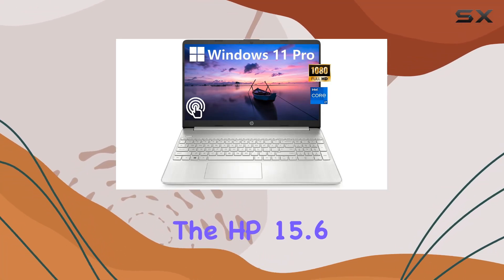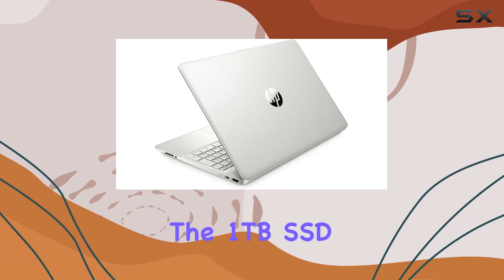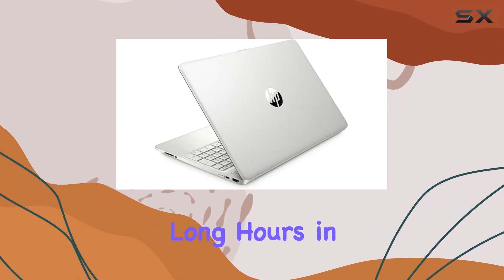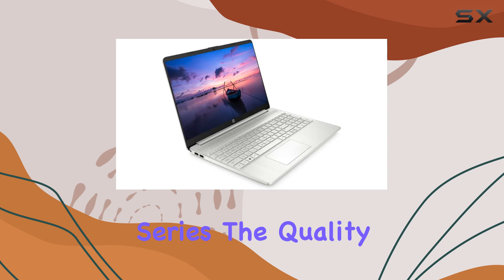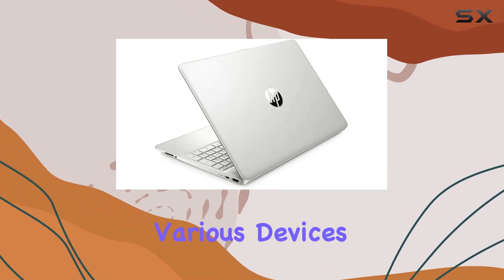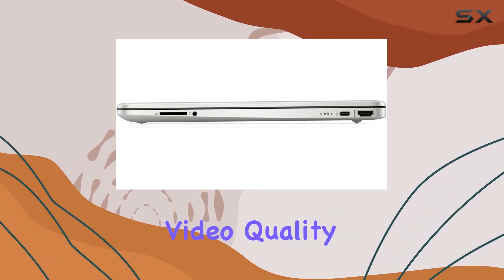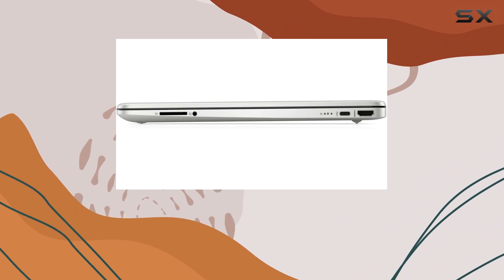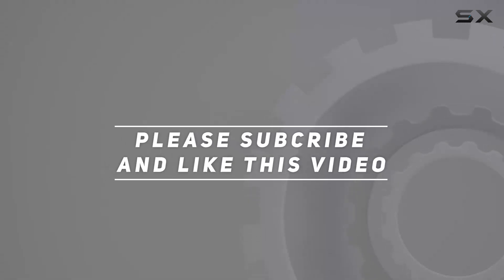HP 15.6 Inch FHD Touchscreen Business Laptop - Best Choice for Power Users?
0:00 Intro
0:06 Review

Things that we mentioned in this video:
HP 15.6 Inch FHD : B0BGB4M9GJ